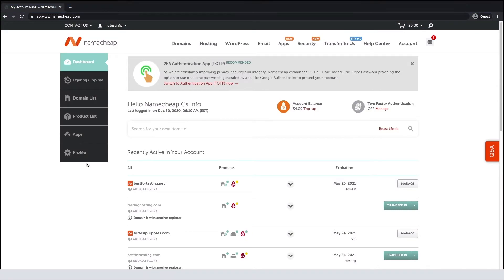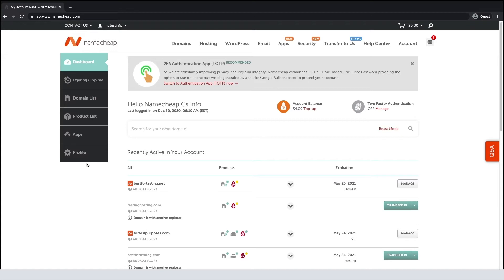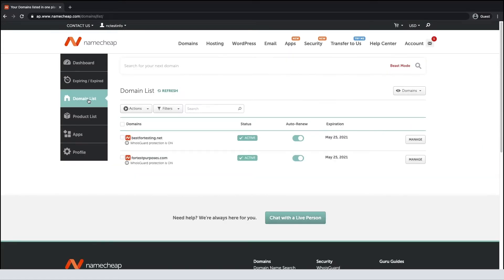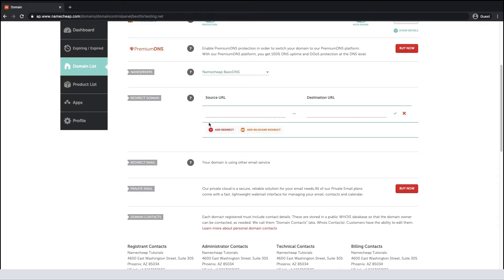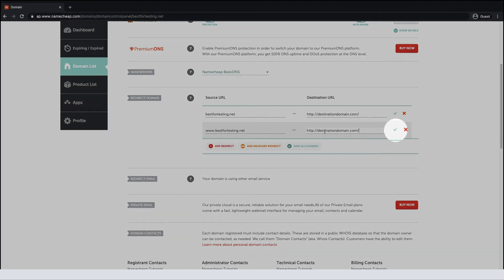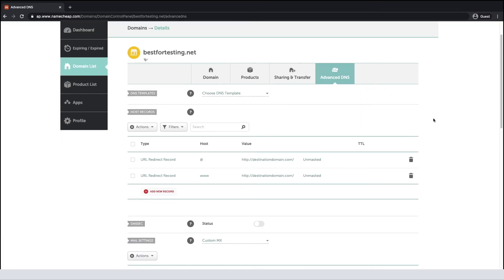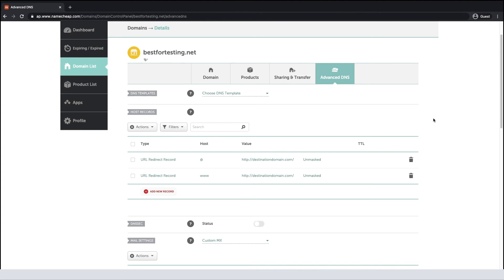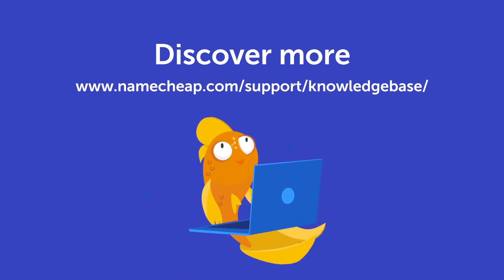How to create a URL redirect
In this video, you can learn how to redirect a URL in the ‘Domain List’ tab of your Namecheap account.

Please keep in mind that we've recently switched domain privacy protection service providers from WhoisGuard to Withheld for Privacy. You can find more details on the matter in this blog post